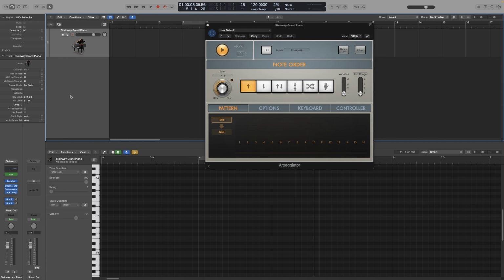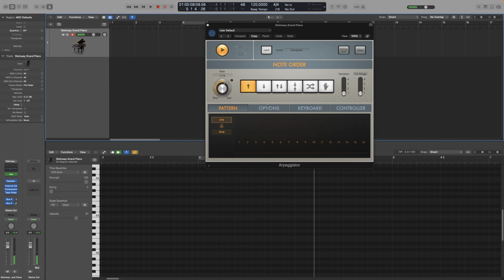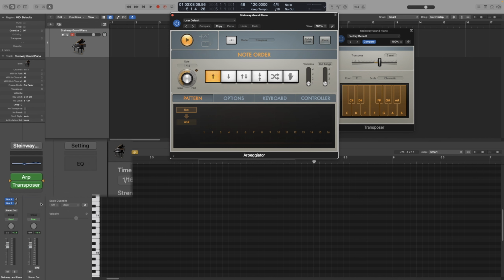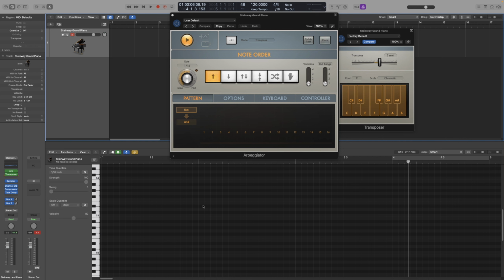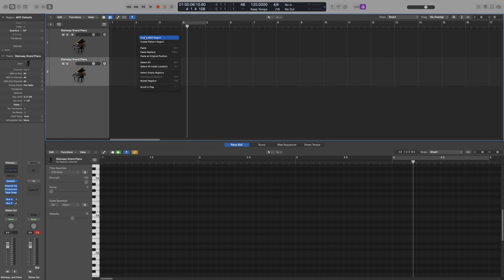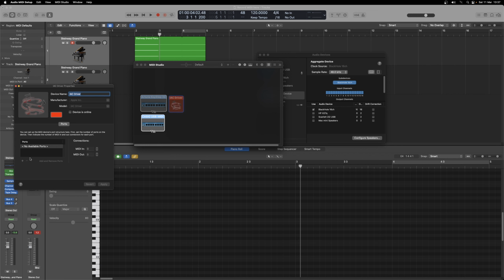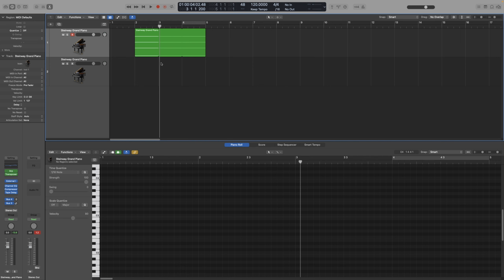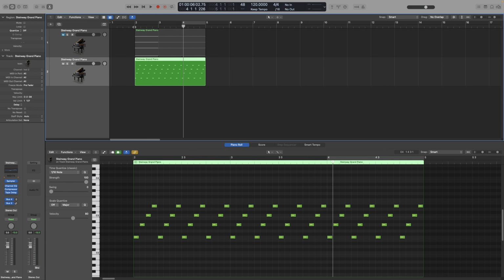Logic Pro Complete Tutorial - 60 Record MIDI to Track Here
Do you need private lessons, want to hire me for your projects or work with me?

The Record MIDI to Track Here allows you to record the output of the stock Logic Pro MIDI plugins. It allows you to record what the plugin (Or plugins) is doing to your passage as MIDI notes in the piano roll. It was introduced at version 10.7.5 so it won’t be available if you are on a previous version. Not to worry though, as I am demonstrating a method on how it can also be done on any version and it’s arguably preferable as you don’t have to play the part live unlike the Record MIDI to Track Here function.

00:00 Intro
01:32 Record MIDI to Track Here
03:44 IAC Driver Method

If you want to master Logic Pro, you can have at look at my Complete Logic Pro Tutorial Series: